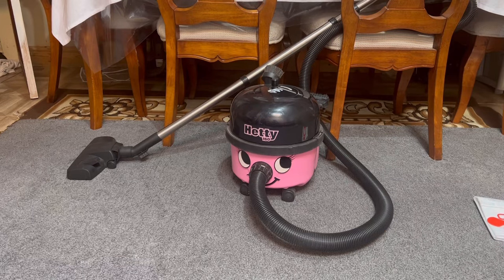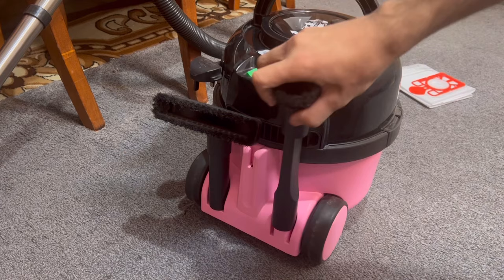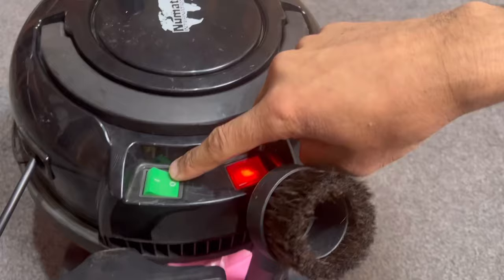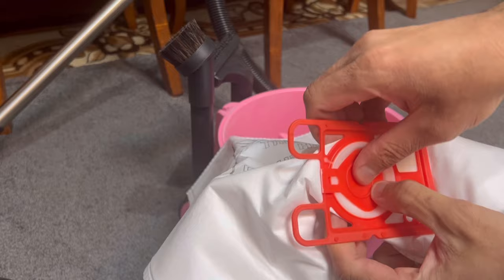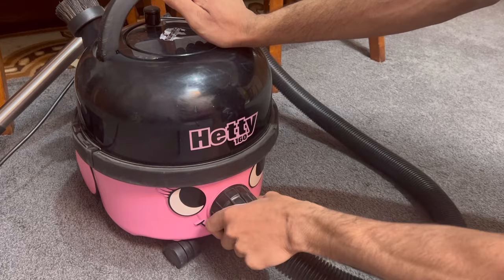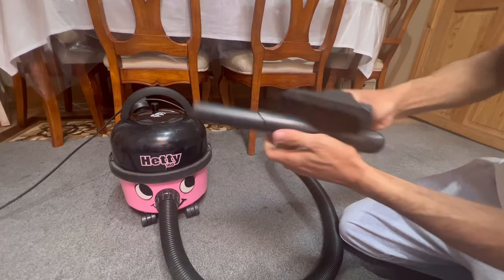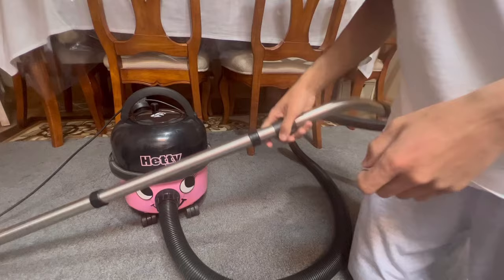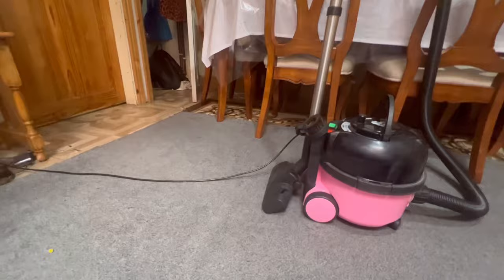Numatic Hetty HET-160 vacuum cleaner - overview and brief look